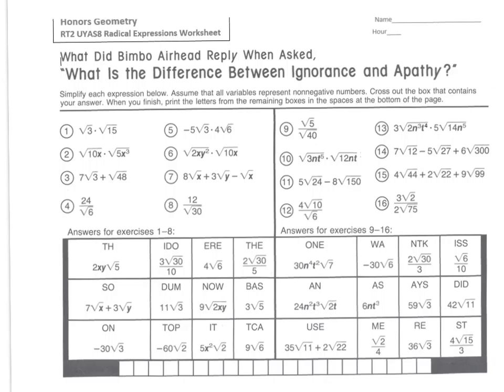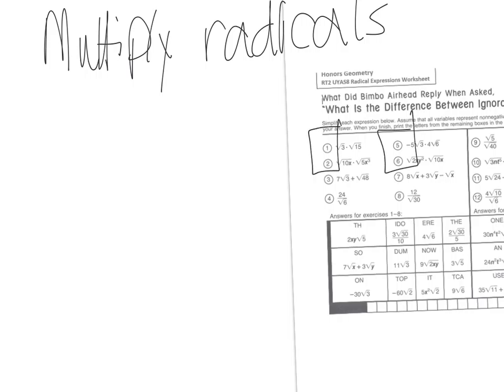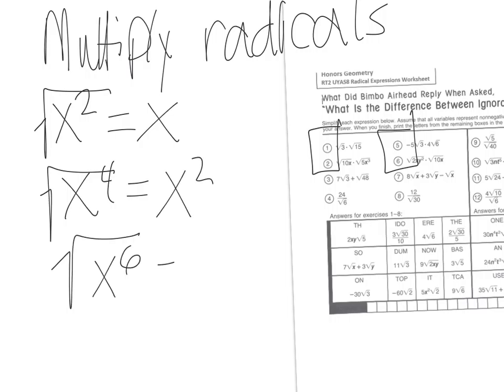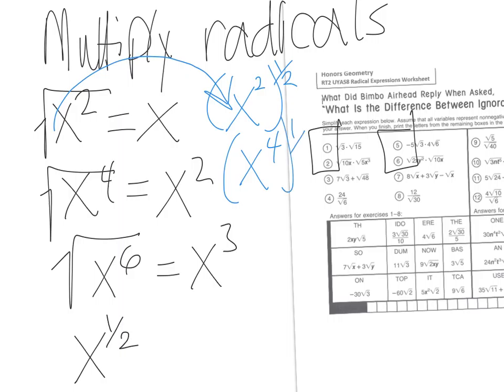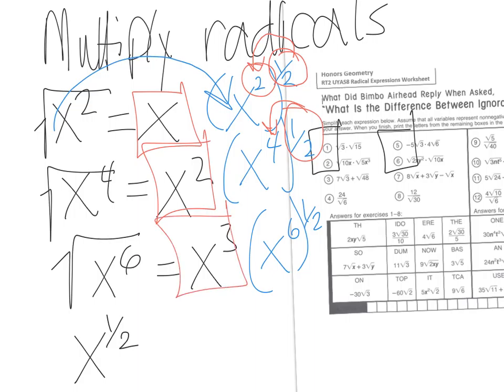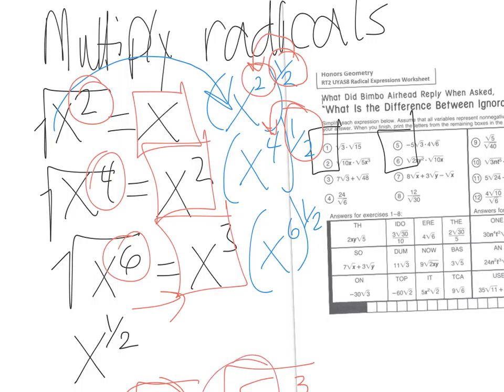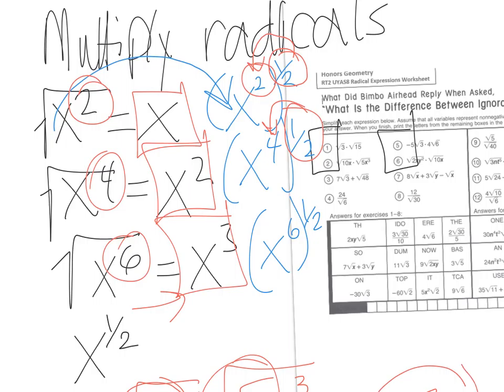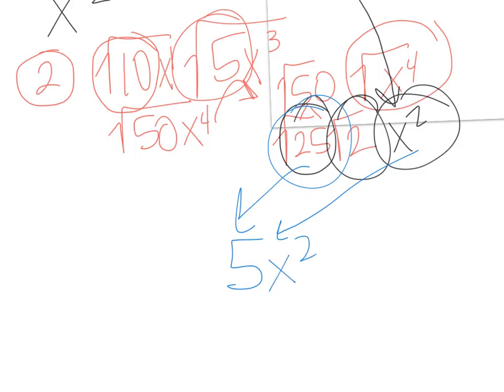RT2 lesson 2 problem 2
Explains how to multiply and simplify radicands with variables